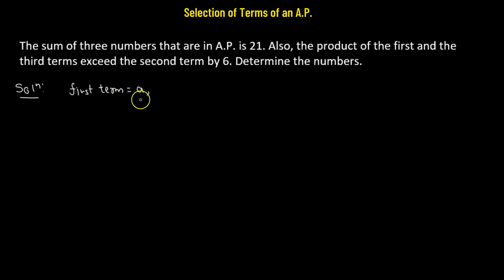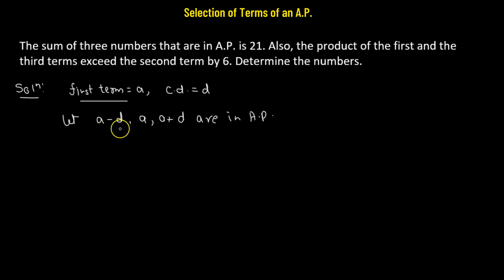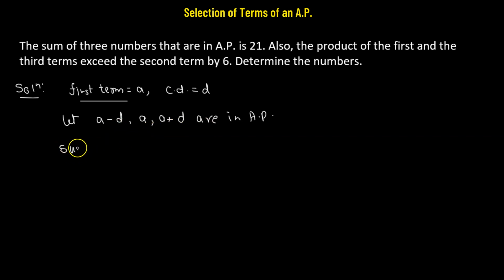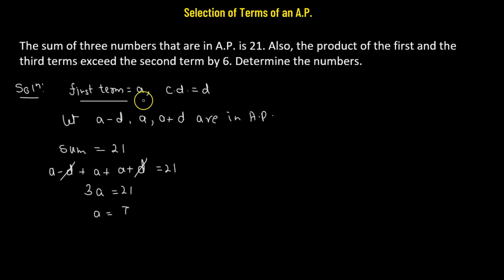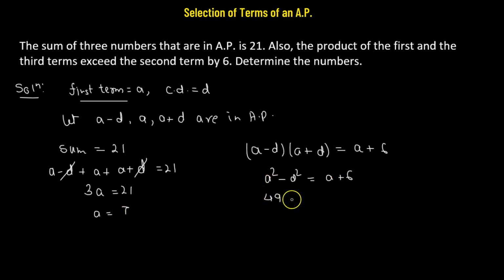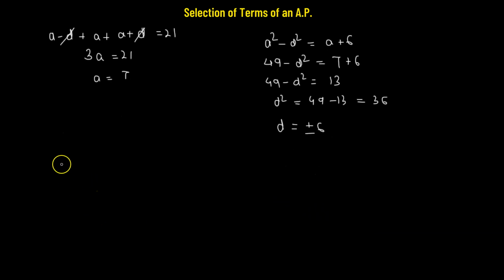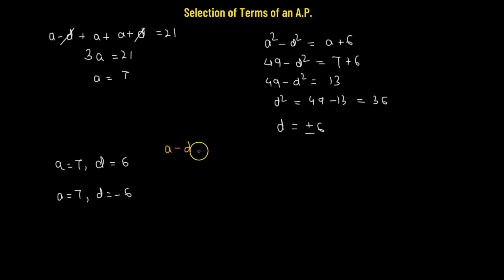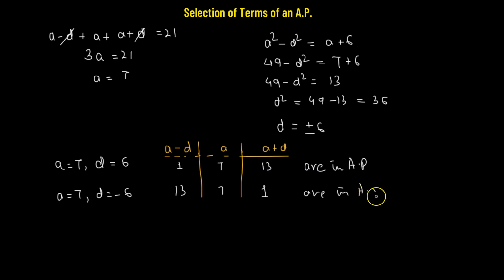2.4 | Sequences and Series | Selection Of Terms Of An Arithmetic Progression